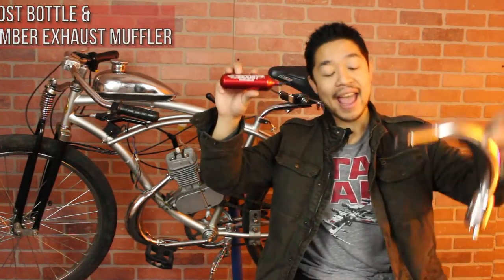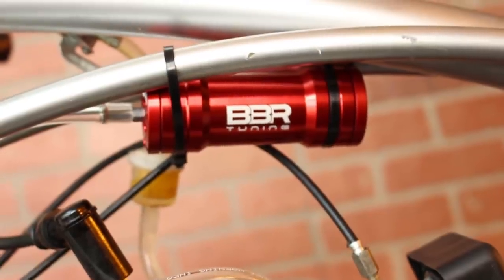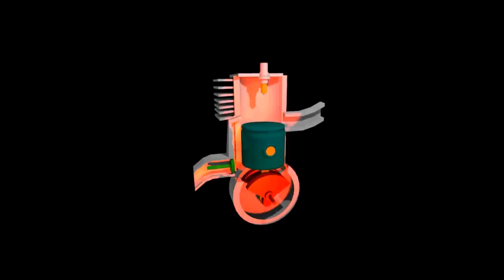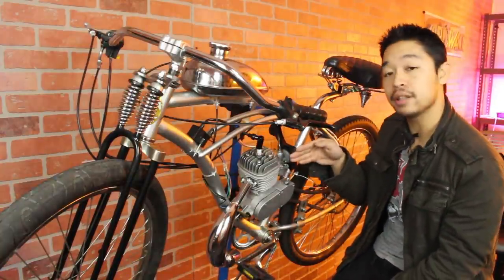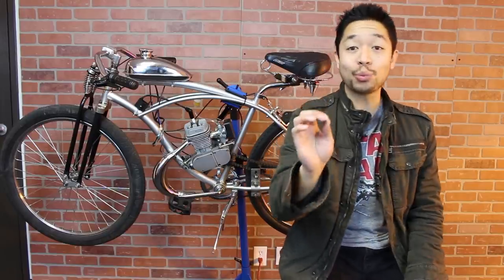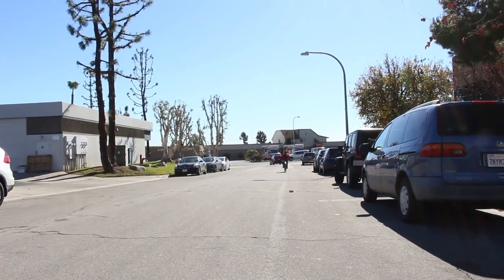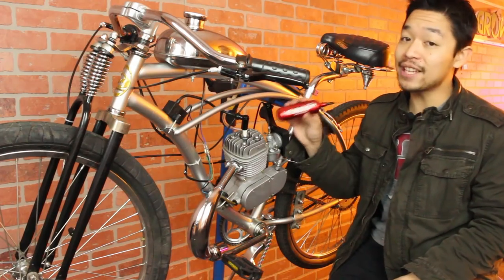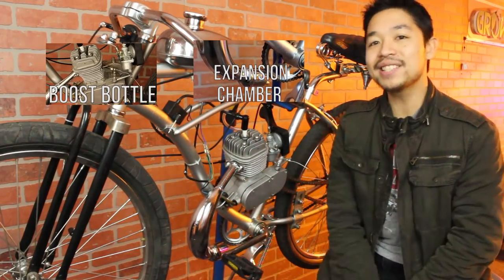Boost Bottle and Expansion Chamber Parts Review for a 2-Stroke Engine Kit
The best upgrades are the easiest sometimes and we wanted to spotlight our boost bottle and expansion chambers. Check out why we recommend these motorized bike upgrades for 2016.